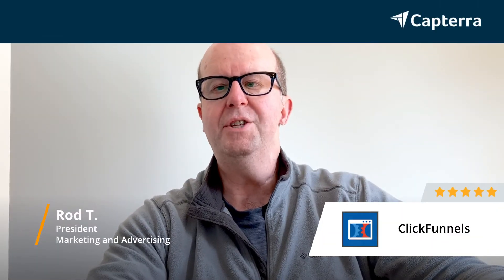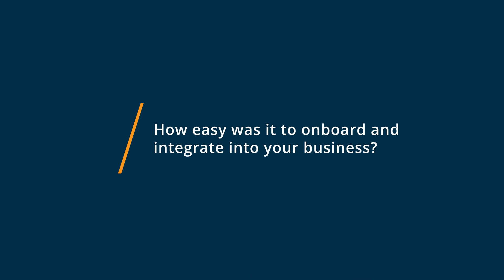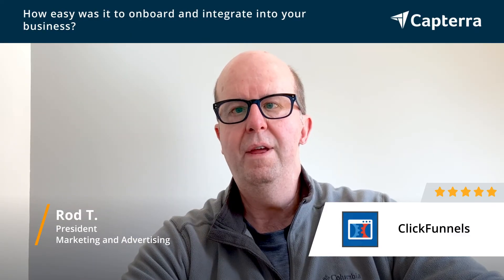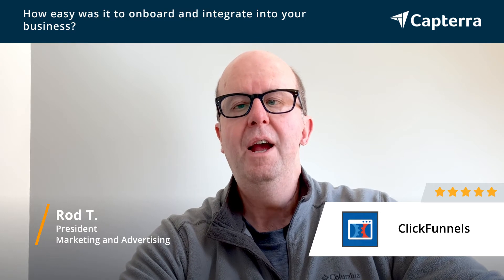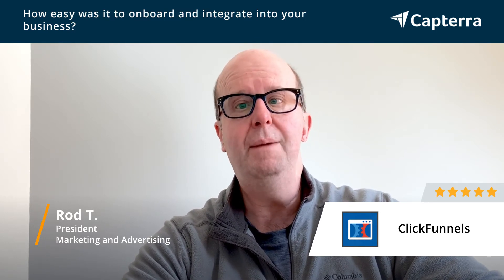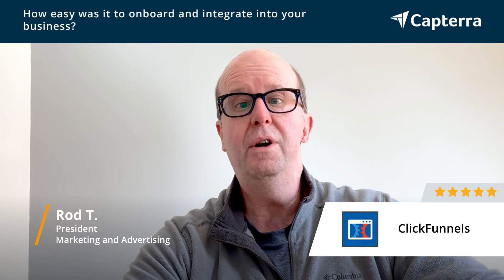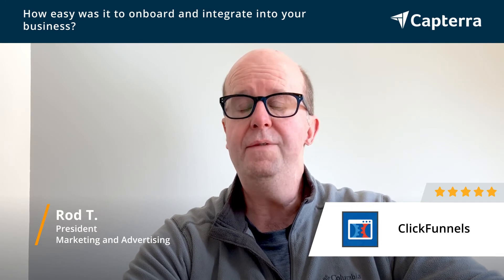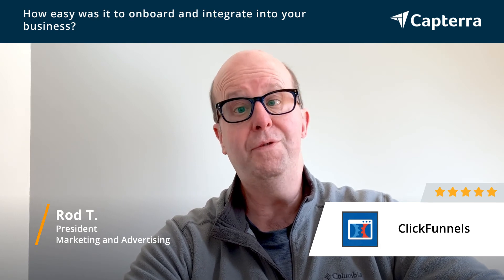ClickFunnels Review: Clickfunnels is a great way to generate new business FAST!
"💡📘 Interested in ClickFunnels? Browse ClickFunnels reviews, pricing and compare with popular alternatives

ClickFunnels Review 2021.

Cloud based marketing automation software for SMBs.

Cloud-based lead generation platform that allows businesses of all sizes in eCommerce, consulting, and other industries to automate email and Facebook marketing processes and convert visitors into customers. Professionals can create custom landing pages or funnels by using the inbuilt templates to attract customers.

0:00 Intro
0:10 What other software products did you consider or switch from?
0:23 What were the reasons you chose ClickFunnels?
0:53 How easy was it to onboard and integrate ClickFunnels into your business?
1:17 What recommendations do you have for others considering ClickFunnels?"